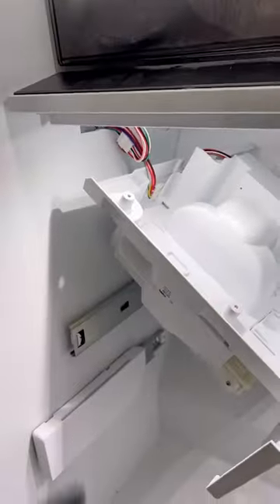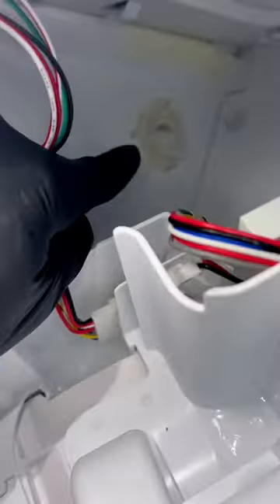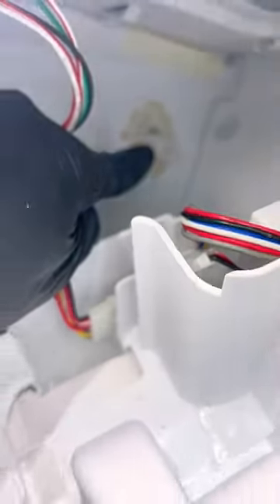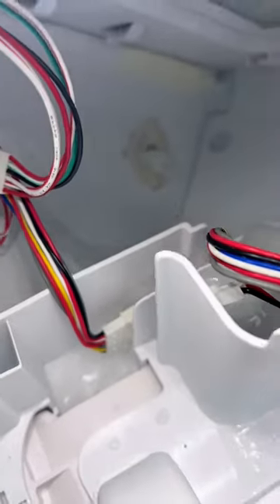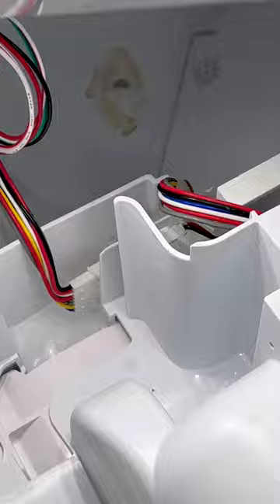Electrolux Builtin Refrigerator Not Makinv Ice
Electrolux Builtin Refrigerator Not Makinv Ice refrigerator @appliancexpert